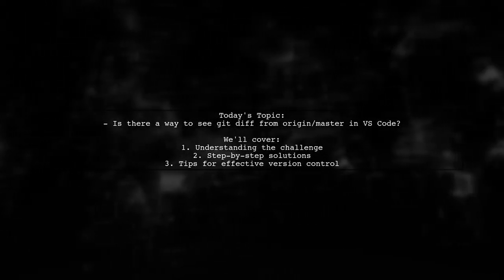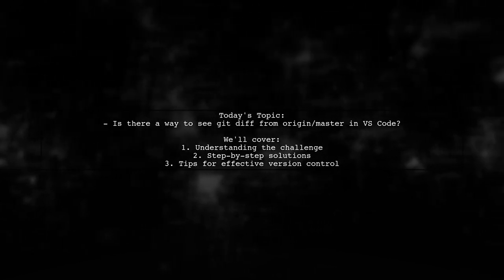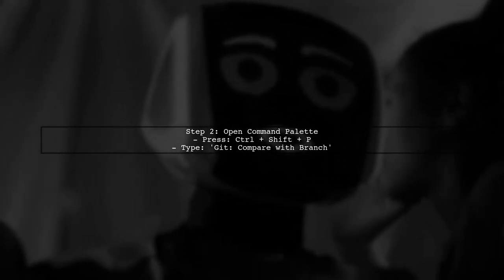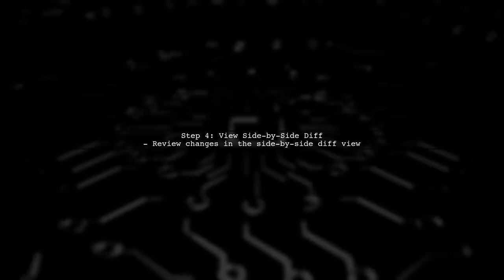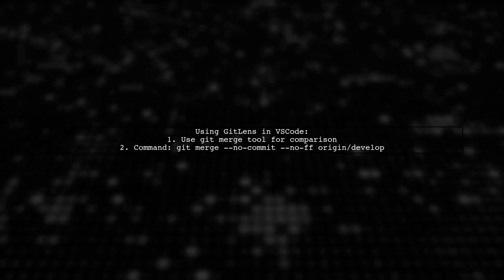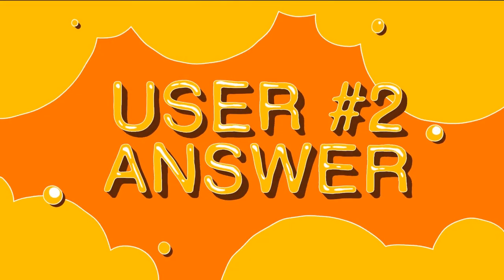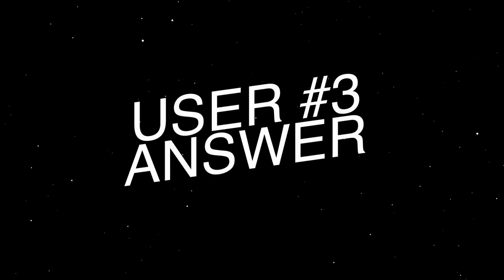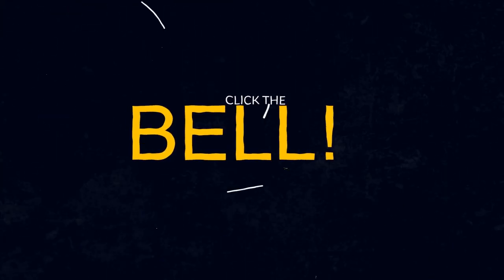How to View Git Diff from Origin/Master in Visual Studio Code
In this video, we'll explore how to effectively view the differences between your local code and the origin/master branch using Visual Studio Code. Understanding these differences is crucial for maintaining code quality and ensuring smooth collaboration in your projects. Join us as we walk through the steps to access and interpret Git diffs, empowering you to make informed decisions in your development workflow.

Today's Topic: How to View Git Diff from Origin/Master in Visual Studio Code

Related to